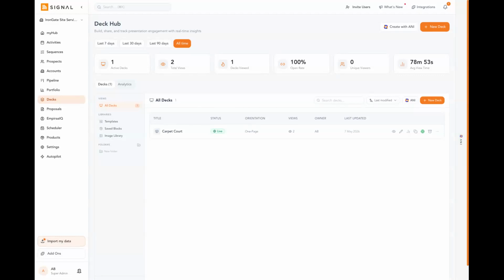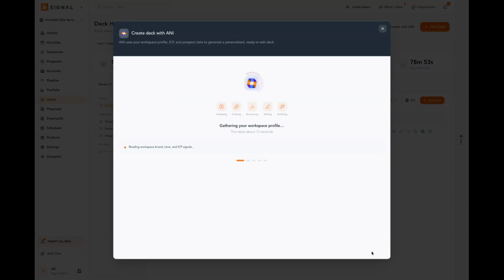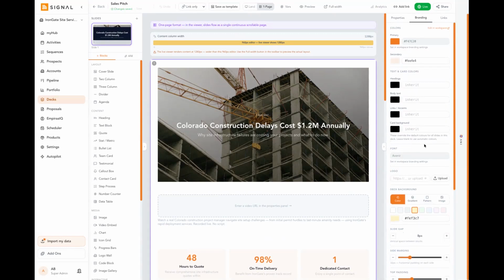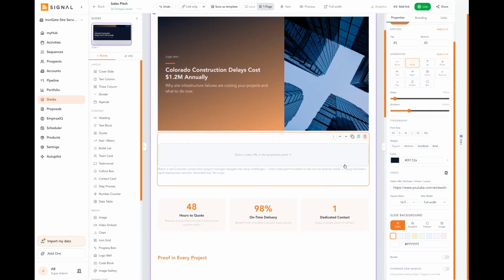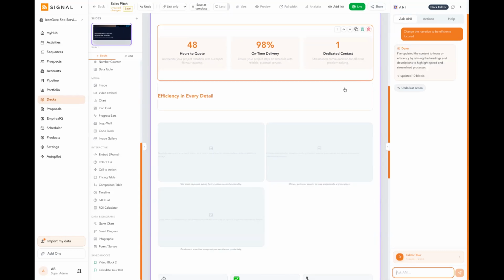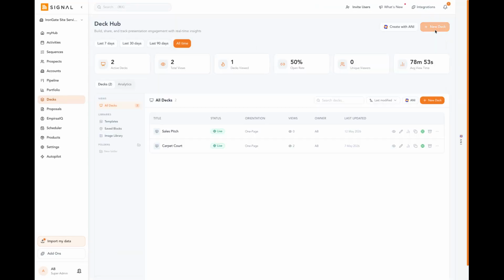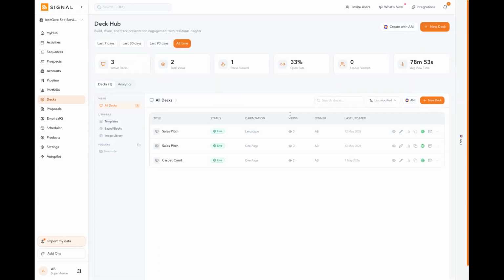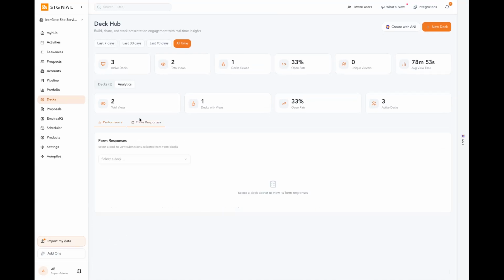Empiraa Signal Walkthrough: Decks - Create, Customize, and Track Interactive Sales Presentations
Stop sending boring, static PDFs. In this Empiraa Signal walkthrough, we explore Decks—the most powerful way to build high-converting, AI-generated sales presentations that provide real-time engagement analytics so you know exactly when to follow up.In this video, you’ll learn:

0:00 - Understanding Deck Hub and how it replaces traditional sales pitches   0:15 - Using AI to generate a full deck structure based on your goals
0:58 - Reviewing AI-generated content blocks, imagery, and data charts
1:12 - Customizing your branding, colors, fonts, and layout settings
1:42 - Editing individual blocks and inserting professional stock media
2:26 - Saving reusable blocks and applying global animations
2:54 - Using the AI Copilot to refine your deck’s narrative and tone
3:37 - Adding interactive elements, CTAs, and custom links
4:04 - Building a slide-style presentation from scratch
4:38 - Sharing your deck and tracking viewer analytics (Open rates & view time)
5:08 - Organizing assets into libraries and category folders
5:20 - Reviewing detailed performance data and form responses

Existing users: Click the "Signal University" button in-app for more SOPs!EmpiraaSignal